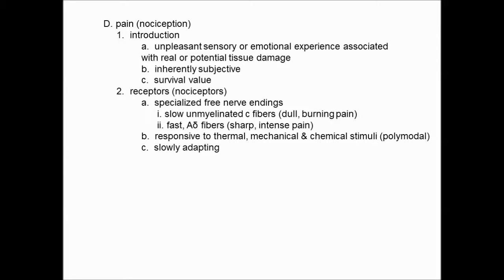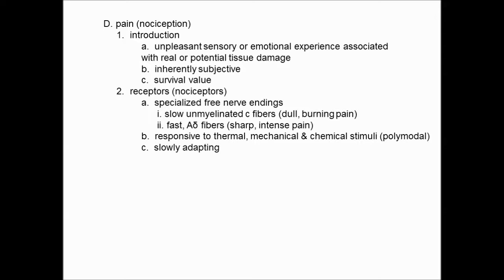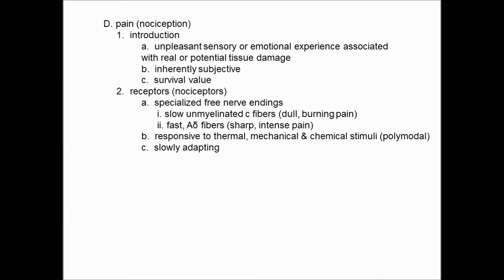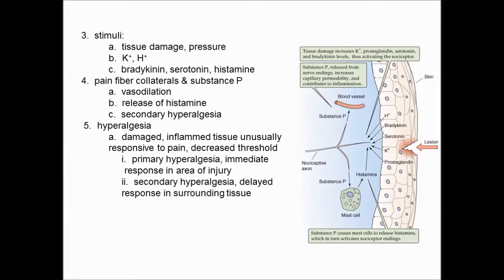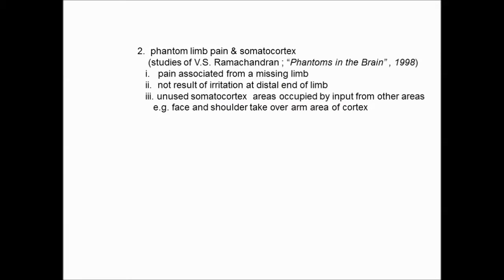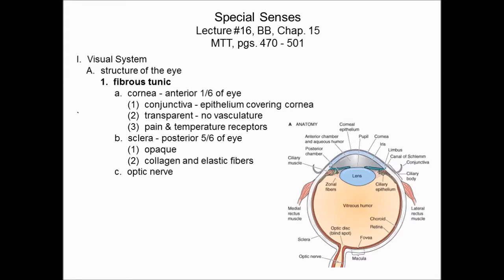Human Morph Lecture 17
Lecture 17 on 10/23/12